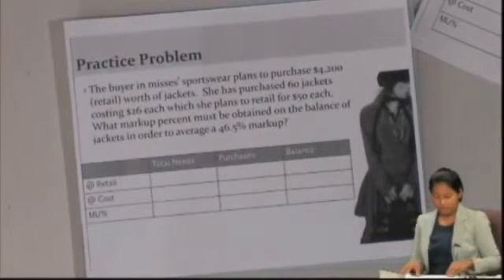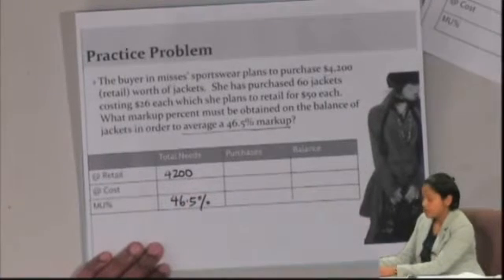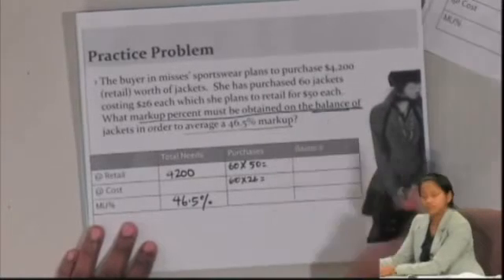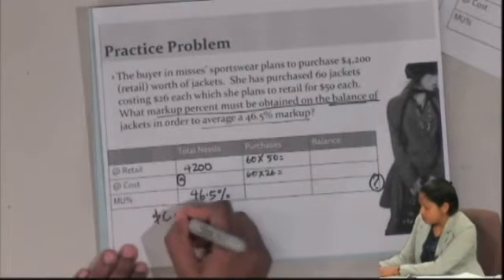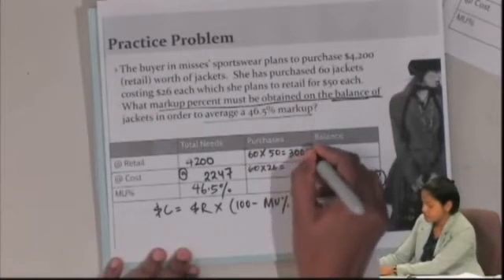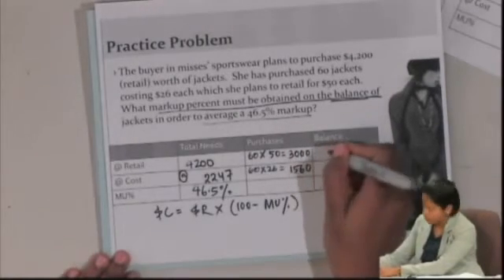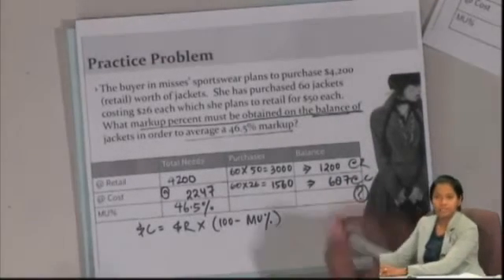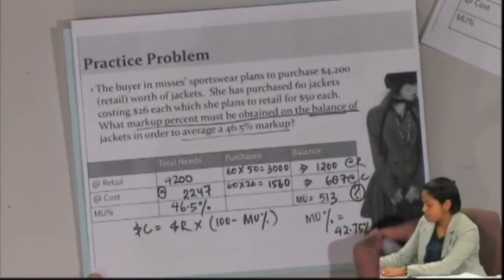Solved Example-2: Average Markup